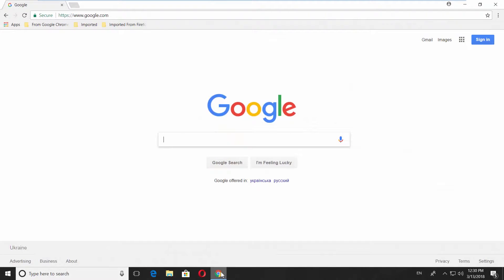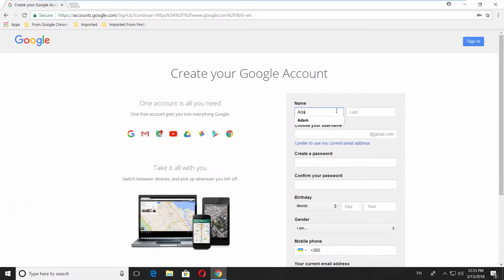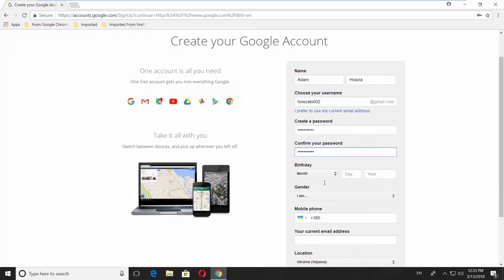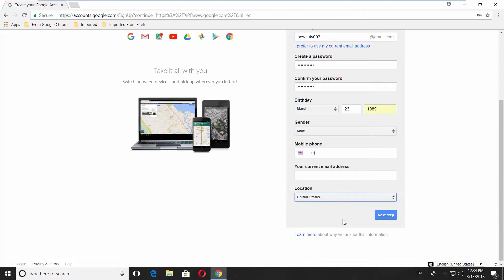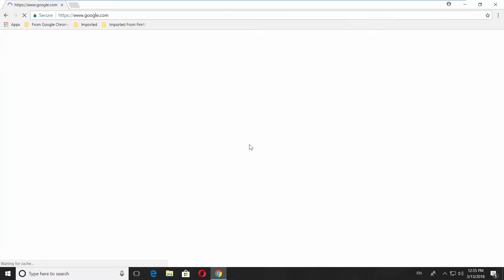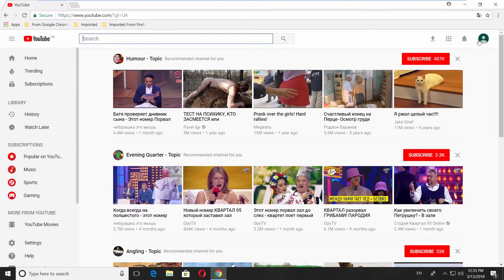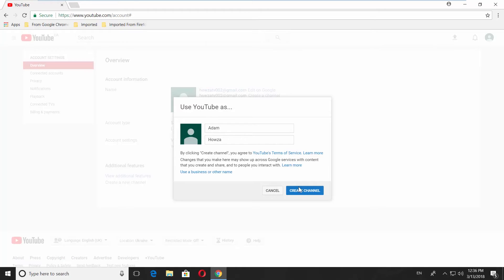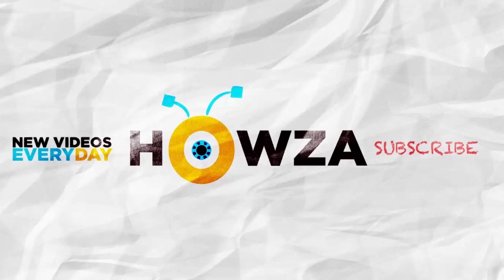How to Create a Channel on YouTube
In today's lesson, we will teach you how to create a channel on YouTube.
Open your web browser. Go to a Google home page. Click on 'Sign In' at the top right corner. Click on 'More options' and choose 'Create account'.
Enter your First and Last names. Choose your username. Create a password. Confirm your password. Enter your Birthday. Choose a Gender. Add a Mobile phone number. Select your Location. Click on 'Next step'. You will get a pop-up window. Scroll down and click on 'I agree'. You have a Google account now. Click on 'Continue'.
Click on the block icon in the top right corner and select YouTube. Click on 'Sign In' at the top right corner. Log in with your Google Account. Click on the account icon at the top right corner and choose 'Settings'. Click on 'Create a channel' next to your profile pic. Click on 'Create Channel' in a pop-up window.